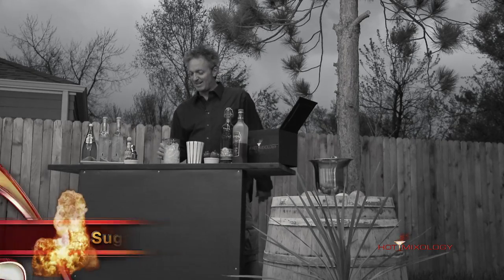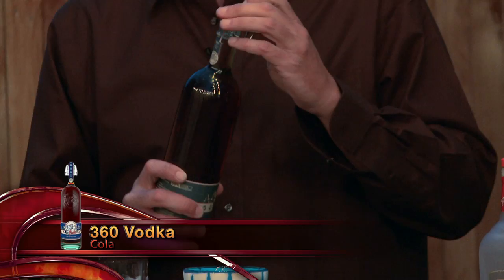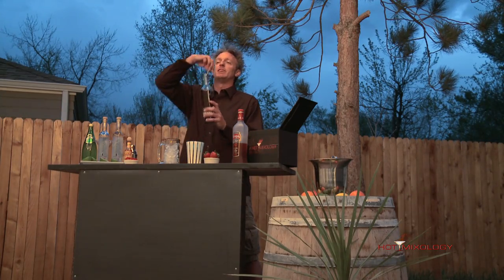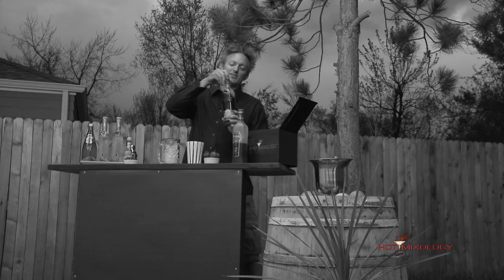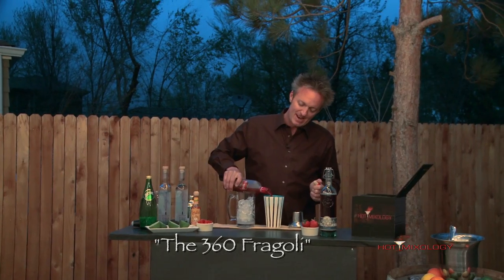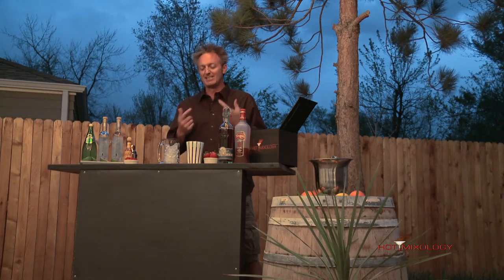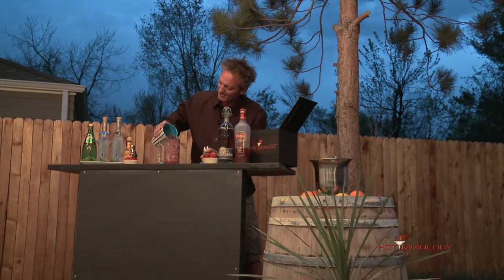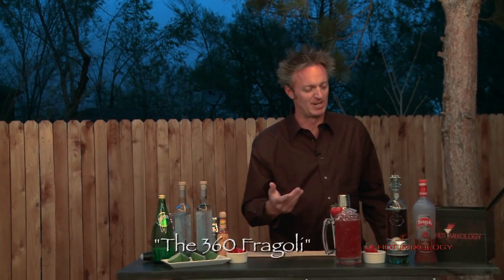360 Fragoli with 360 Vodka, Fragoli, and Sugar Daddy Caddy on Hotmixology Birthday Cocktails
Dave Elger of Hotmixology mixing up a 360 Fragoli with 360 Vodka, Fragoli, and Sugar Daddy Caddy on Hotmixology Birthday Celebration Cocktails.